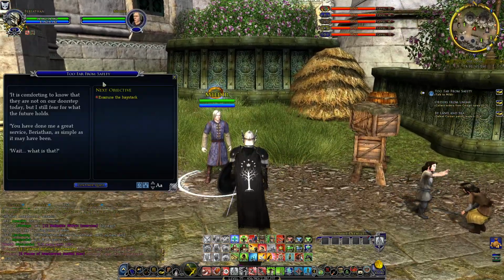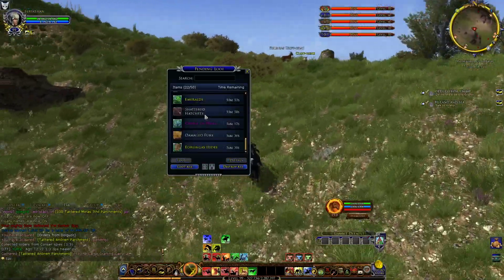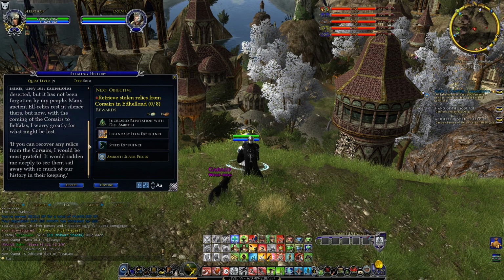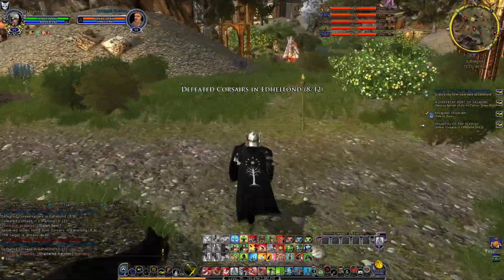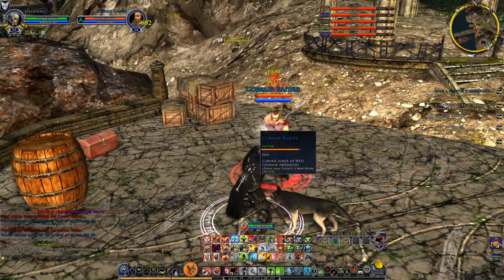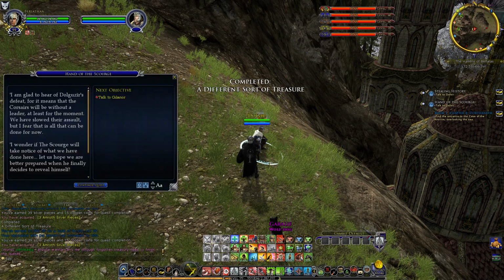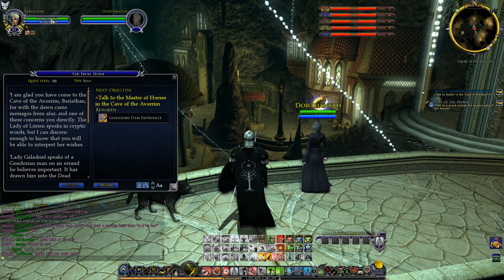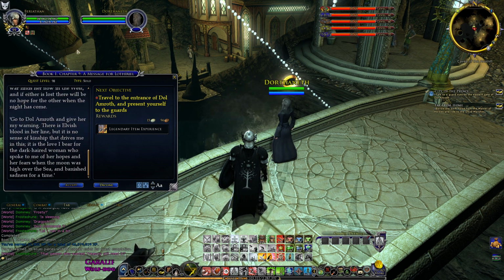LOTRO | Corsairs at Edhellond | Citadel Guard Adventures Episode 305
Beriathan arrives at Edhellond and meets Dolvir, a man from Ost Lontir, and Lathlorn of the Avorrim, a group of Elves charged with the protection of the docks. Beriathan fights the Corsairs stationed there, including captain Dolguzîr, and recovers as many relics as he can. He returns to Lathlorn, who directs him to a nearby cave where the other Elves are hiding. Dorthaneth, the leader of the Avorrim, asks Beriathan to go to Dol Amroth and warn Lothíriel, daughter of Imrahil, not to underestimate the Corsair threat from Umbar.

Join me as I journey from level 1 to cap and explore everything Middle-earth has to offer in The Lord of the Rings Online, the only MMORPG based on Professor's Tolkien titular novel.